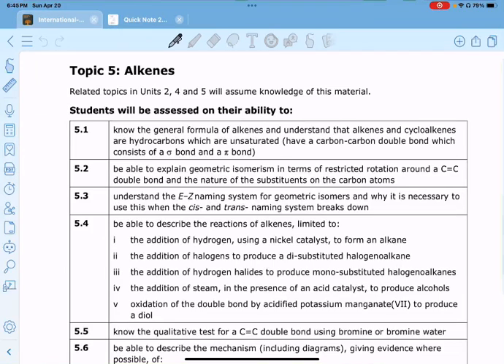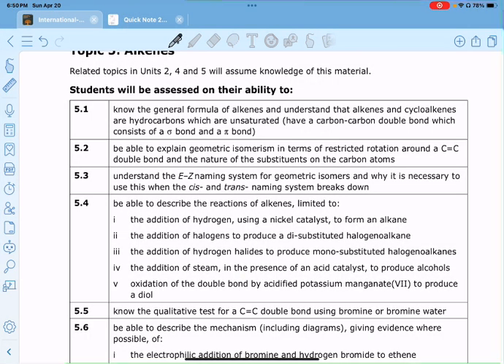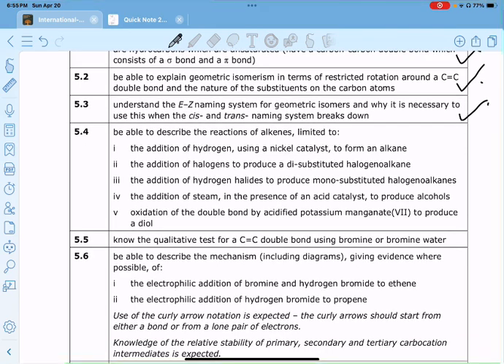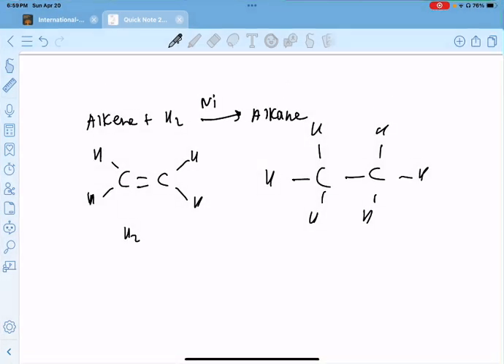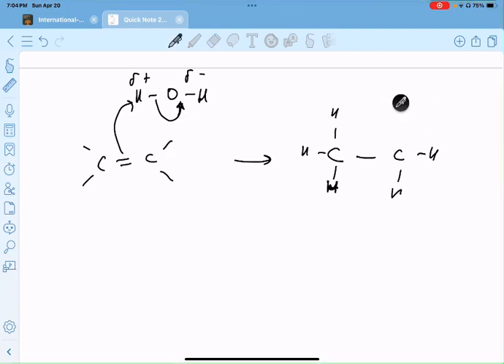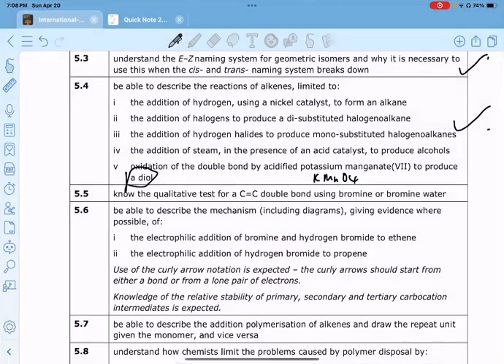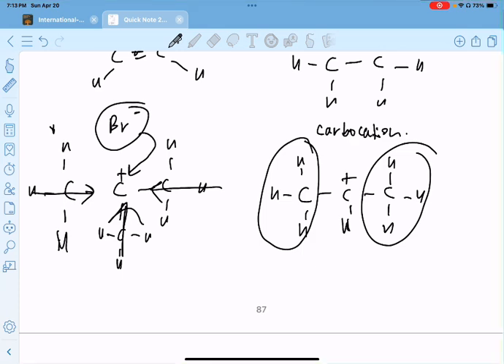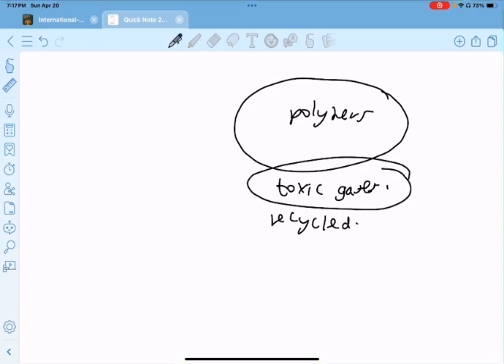All of Edexcel IAS CHEMISTRY UNIT 1 - Part 11 FINAL PART